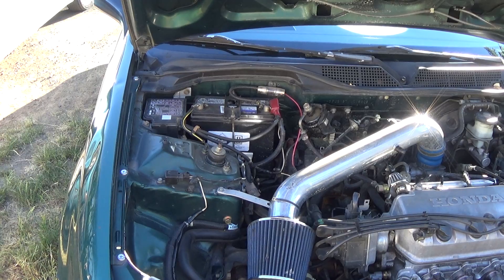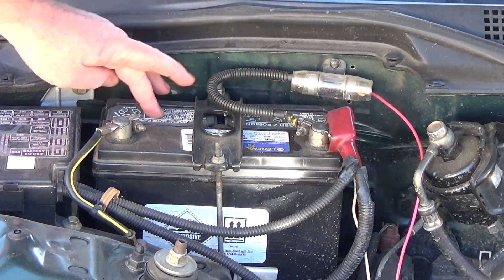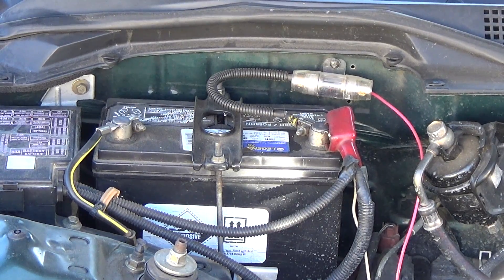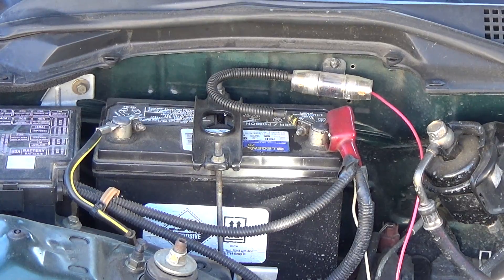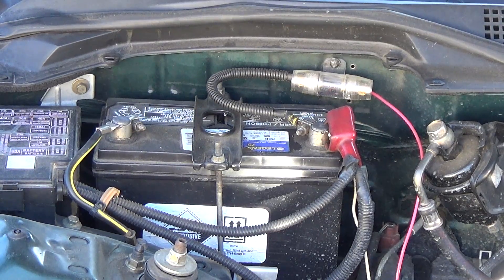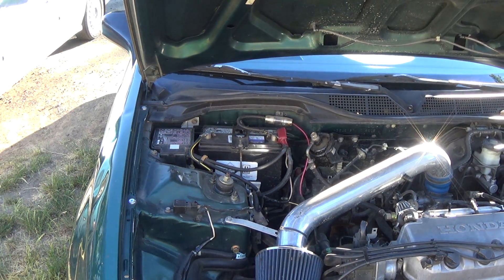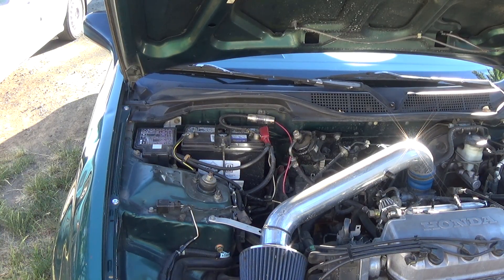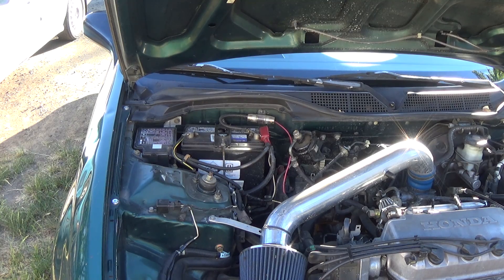Boiling car battery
What does it mean if your car battery is boiling.